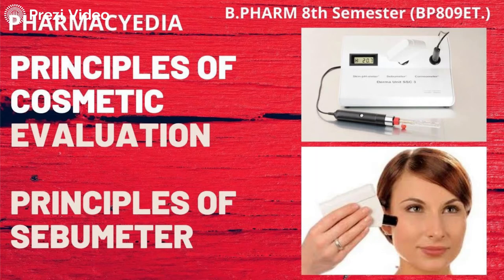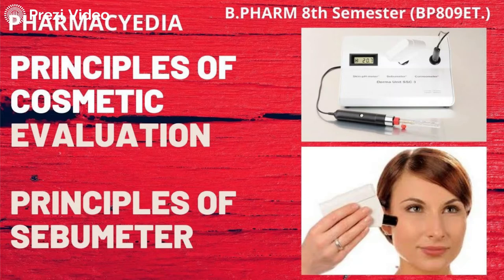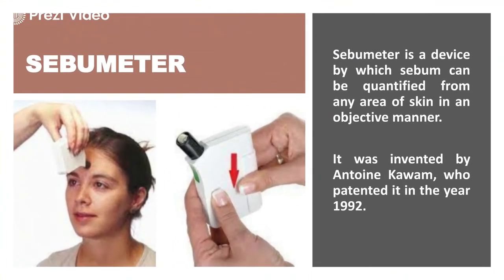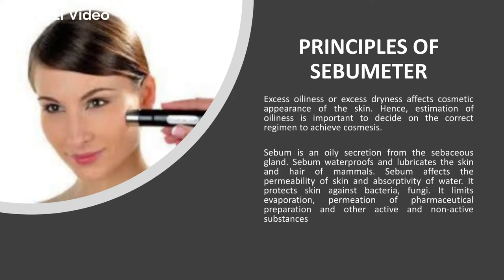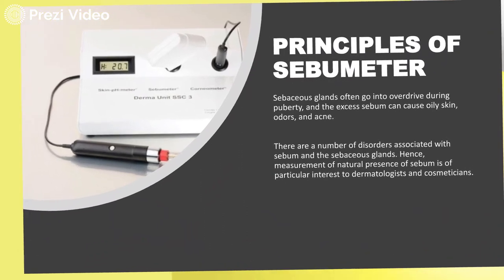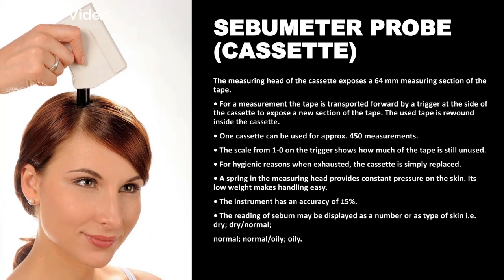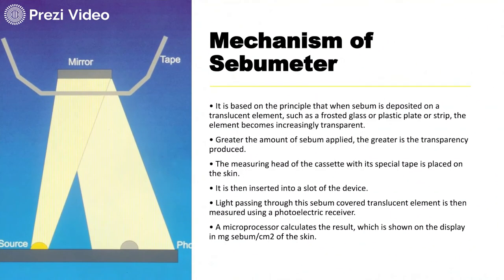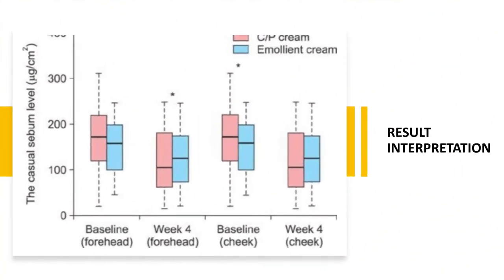PRINCIPLES OF SEBUMETER | PRINCIPLES OF COSMETIC EVALUATIONS | COSMETIC SCIENCE | B.PHARM 8th SEM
BP809ET. COSMETIC SCIENCE(Theory)(As per Latest PCI syllabus )
B.PHARM VIII SEMESTER
AKTU

UNIT IV
Principles of Cosmetic Evaluation:Principles of sebumeter